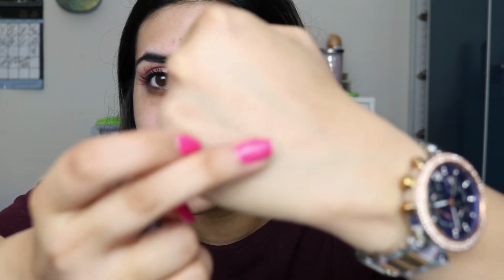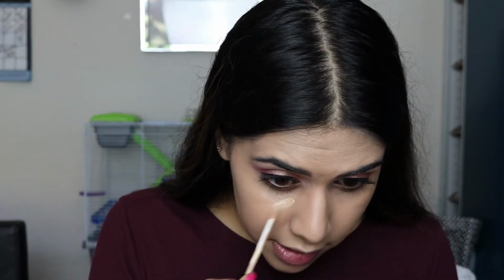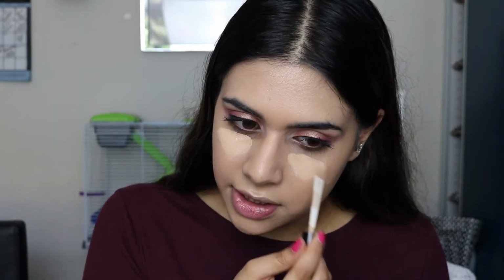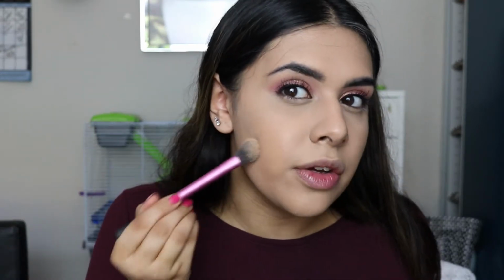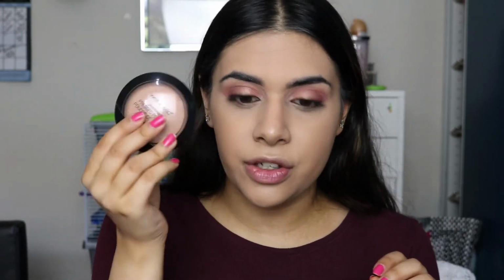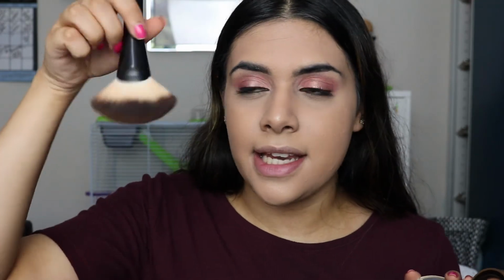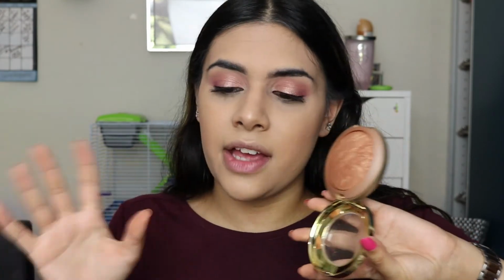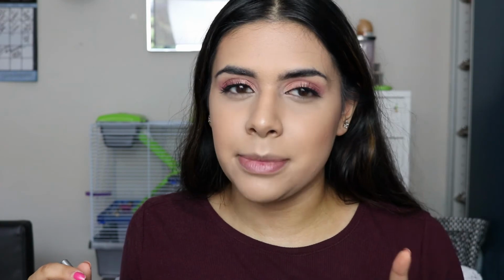LONG LASTING EVERYDAY MAKEUP TUTORIAL | MAUMINA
Hi guys! hope you enjoy today's tutorial!

As always, thank you so much for taking the time out of your day to watch me play around with makeup! If you aren’t sick of me yet please subscribe to my channel if you haven’t already, give the video a thumbs up for more from me and even share this video with your friends!

📦Depop: msatwilkar

PRODUCTS USED:

*EYES:*

Colourpop - give it to me straight eyeshadow palette

LA girl glide on gel liner - very black

Clinique - chubby lash mascara

*BROWS:*

ABH brow definer - granite

*FACE:*

No 7 SPF

Emani perfect 10 primer

Milani 2 in 1 foundation and concealer

Collection lasting perfection concealer - warm medium

Vichy - dermablend loose powder

Too faced chocolate bronzer - dark

Milani baked bronzer - solei

Girlactik blush - florence

The body shop vitamin E setting spray

Urban decay makeup it last setting spray

Urban decay lip liner - Naked 2

Kat Von D everlasting lipstick - Bow